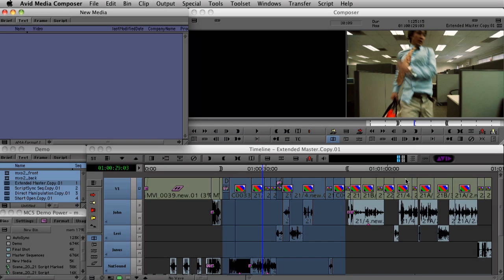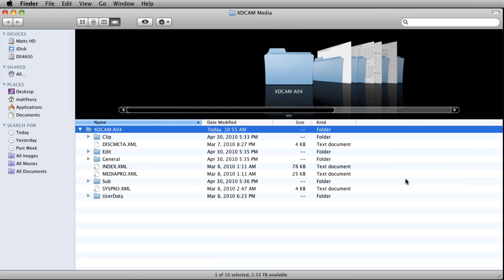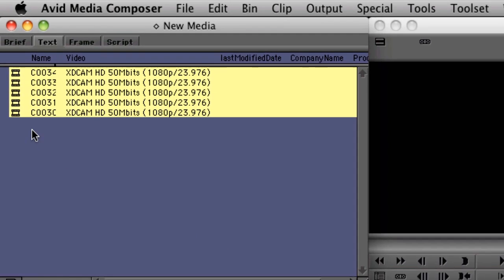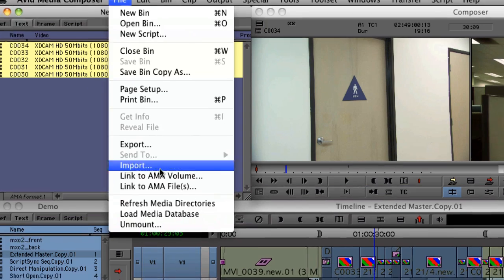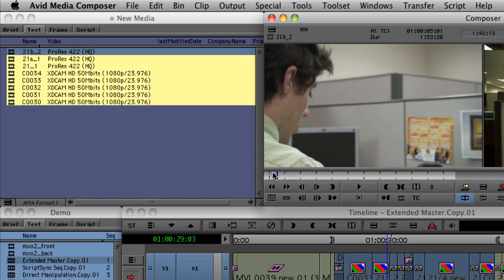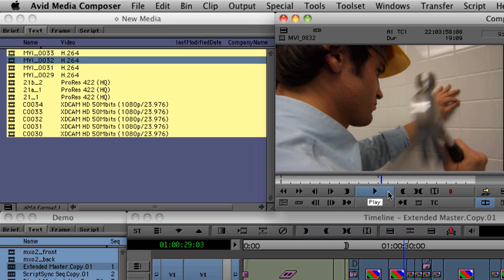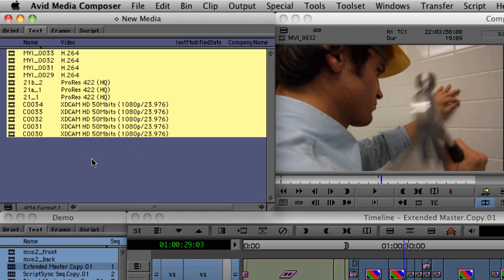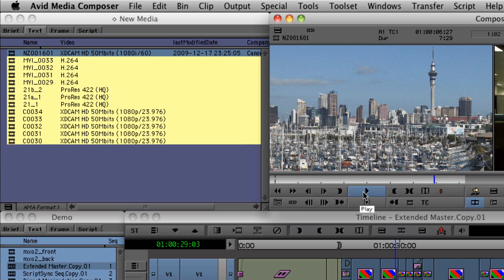Media Composer® 5 ‒ Avid Media Access (AMA) and QuickTime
Stop transcoding, rewrapping, importing, and/or copying media and start editing now. AMA (Avid Media Access) is a revolutionary plug-in architecture that greatly accelerates your tapeless video workflows, including RED/RED EPIC, QuickTime, ProRes, AVCHD, HDCAM SR Lite, XDCAM, P2, GFCAM, and Canon XF. With AMA, you can simply connect a supported card/disc or device and begin viewing and cutting footage right away—no need to transcode media or use other software to view or extract the clips.